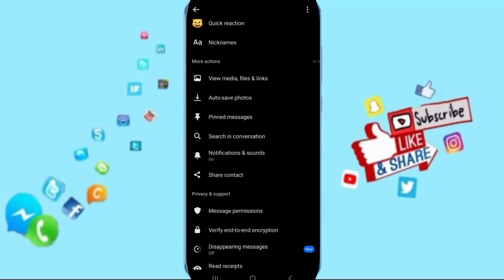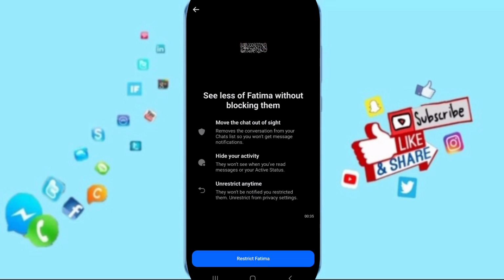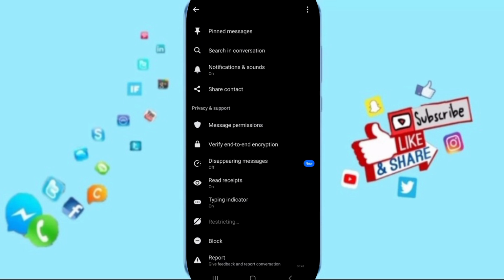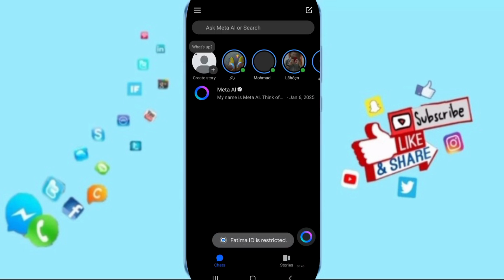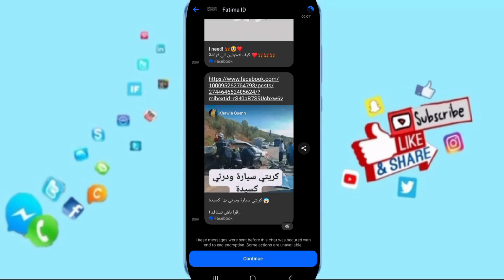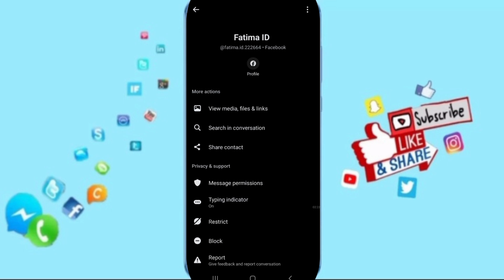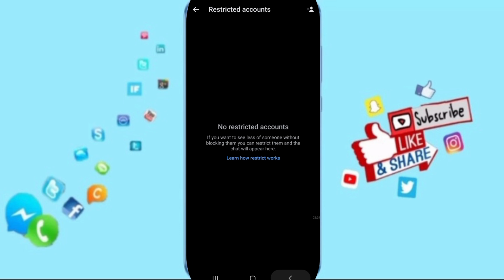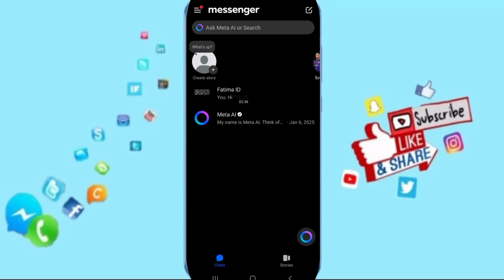How To Unrestrict Someone On Messenger App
Want to unrestrict someone on the Messenger app? In this video, I’ll show you how to easily unrestrict a contact on Messenger so you can send and receive messages without any limits.
Whether you accidentally restricted someone or want to reconnect with a friend, this step-by-step tutorial will make it simple for Android and iOS users.
What You’ll Learn:
How to check if someone is restricted
How to unrestrict contacts on Messenger
Tips to manage your Messenger privacy settings